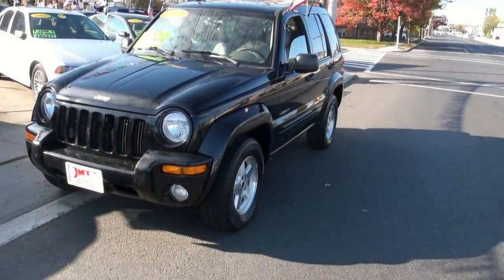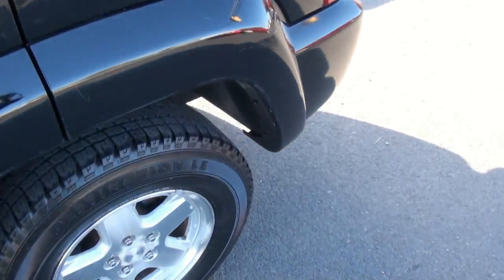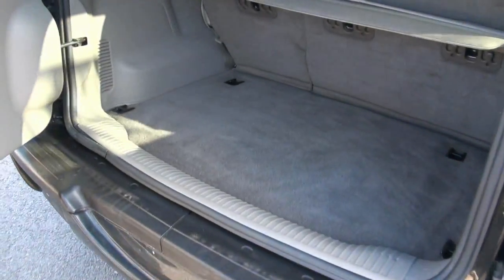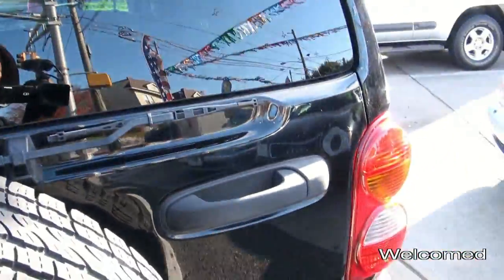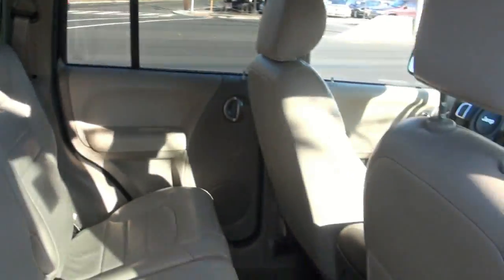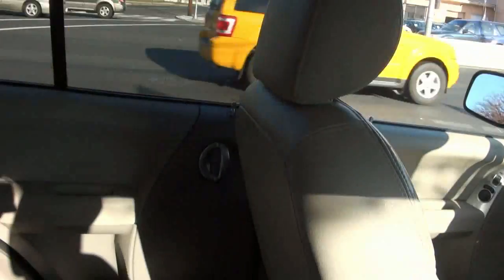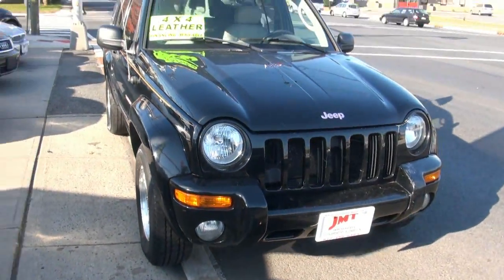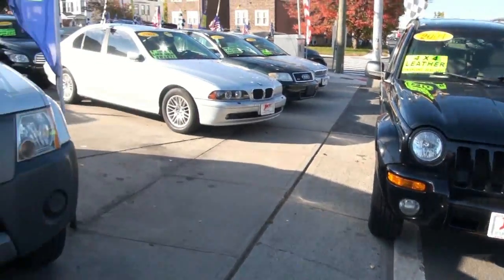2004 Jeep Liberty Limited 3.7 V6